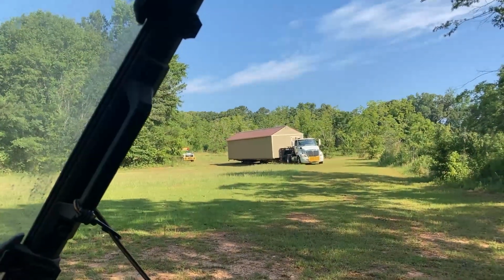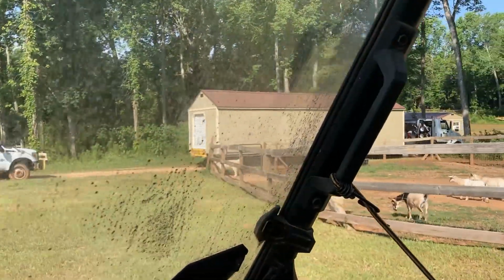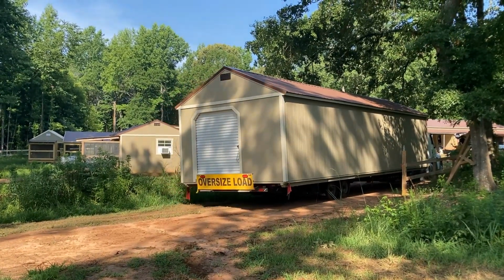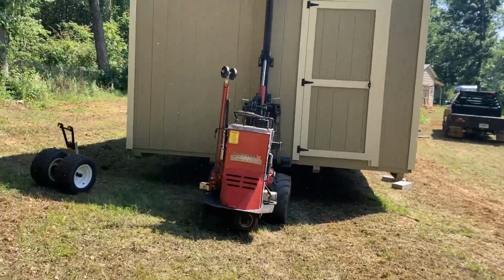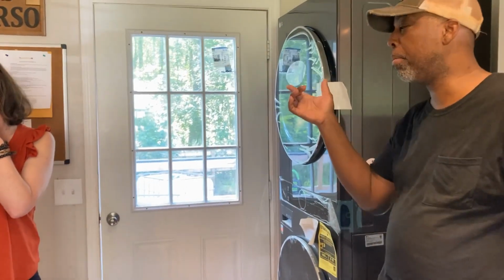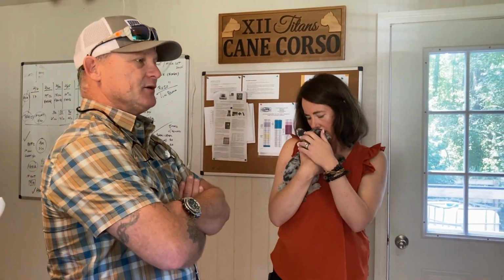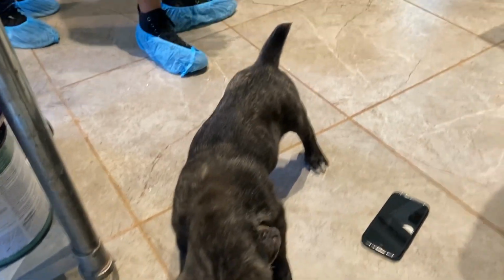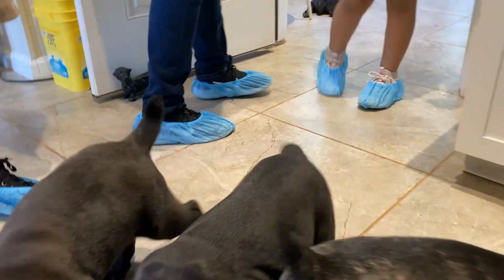It's that time again: Puppy Pickup Parties are back! | Twelve Titans Cane Corso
WASABIS PET STORE

Twelve Titans Personal Vet:
Dr. James Golden DVM
FLEX VET ATL

Young Kings Independent Contractor Llc

Twelve Titans is an Atlanta-based, family-owned kennel committed to the preservation of the true Cane Corso Italiano as a guardian, worker and protector. Our Corsos are our FAMILY FIRST. They are our beloved children and DESERVE the BEST. It gives us a great sense of pride to produce quality Corsos and place them with families who will love them just the same.
WHY ARE WE "TWELVE TITANS"?
The TWELVE TITANS, children of Uranus (Heaven) and Gaea (Earth), were the group of Gods immediately preceding the Olympian Gods in Greek & Roman mythology. They were immortal GIANTS of incredible STRENGTH and KNOWLEDGE. Our Twelve Cane Corso Italianos (aka ITALIAN MASTIFFS) represent the legacy of the Great Titans and boast a noble lineage.